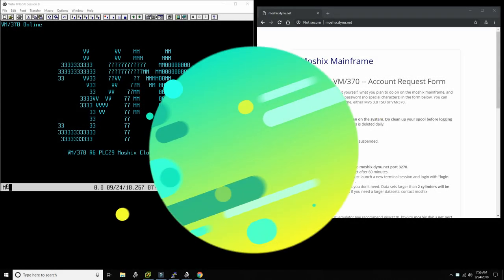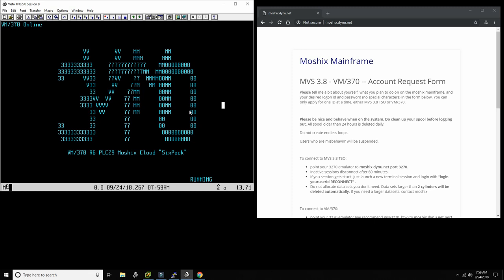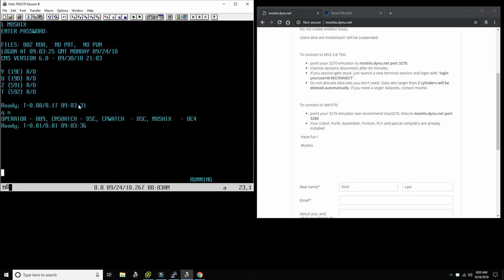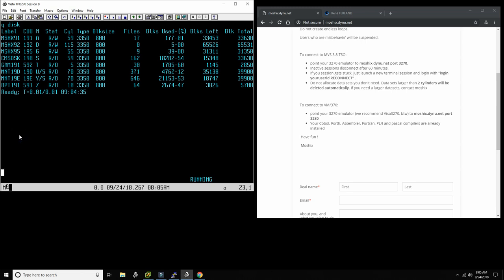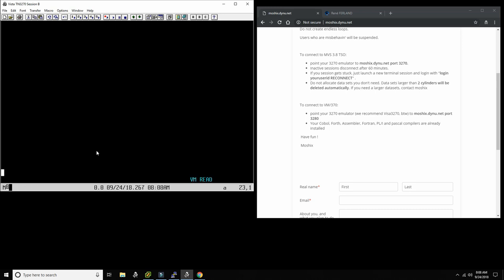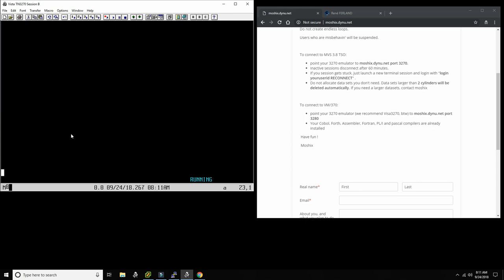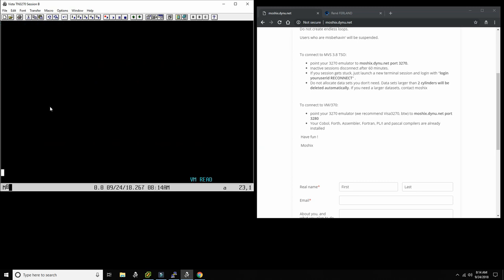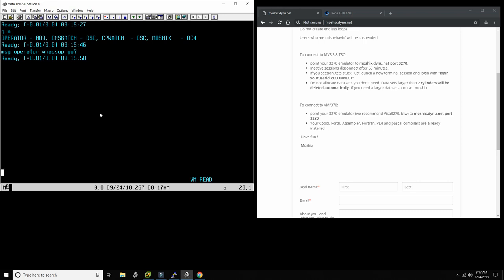computer games on IBM's VM/370 on the moshix mainframe - M89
In this video we look at some interactive computer games for VM/370.